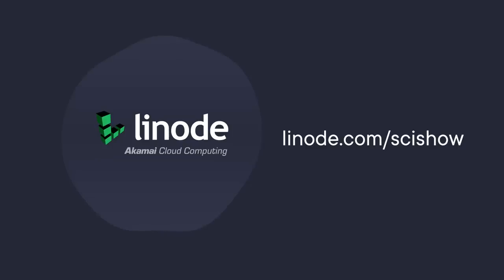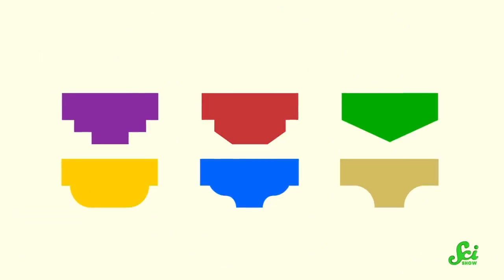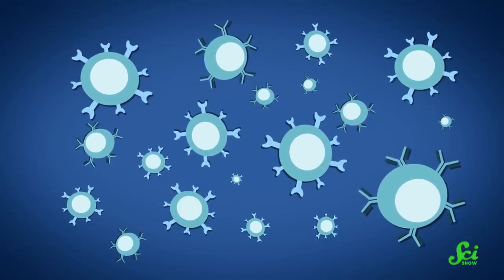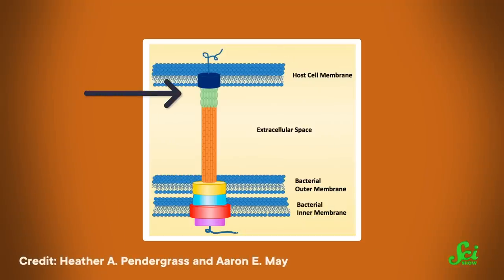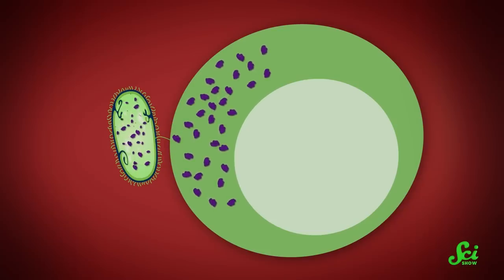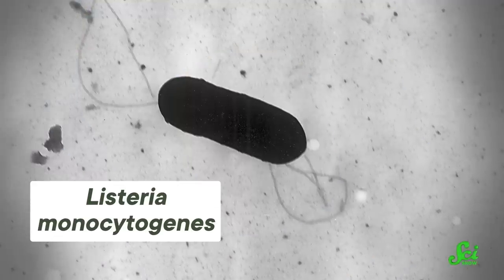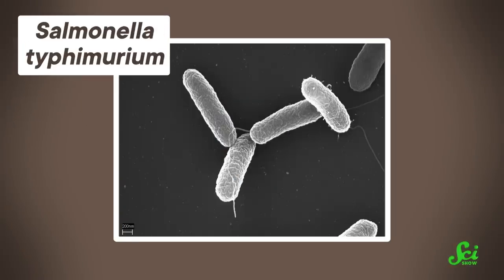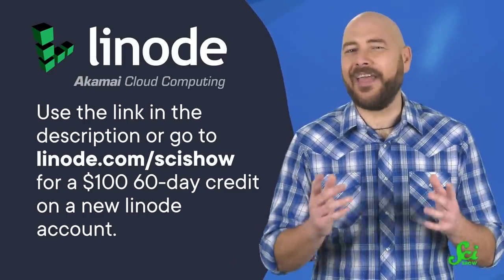A Needle So Tiny It Injects Into A Single Cell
It may be possible to create a needle so small it can inject a vaccine into a single cell. But it's not the product of a medical device company. It's part of something we often think of as making us sick.